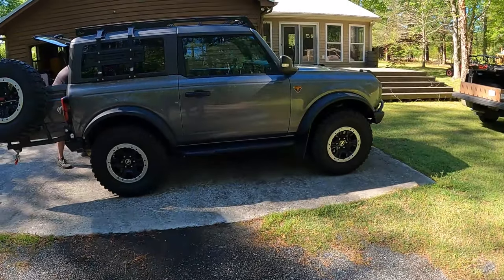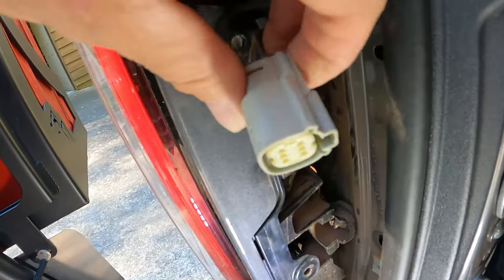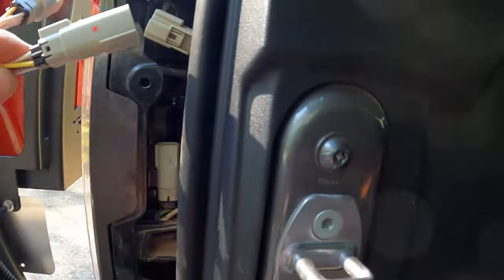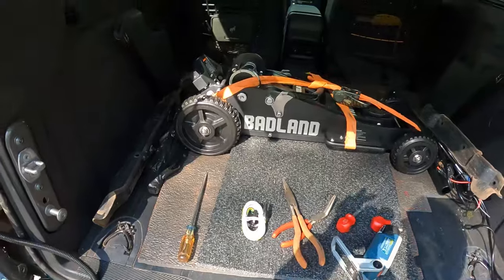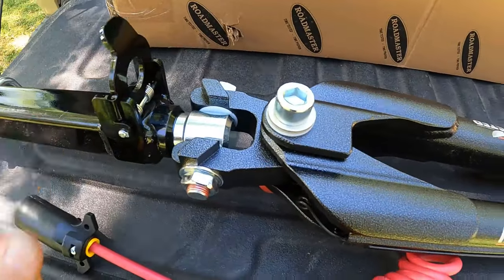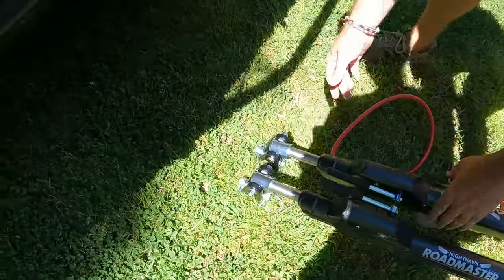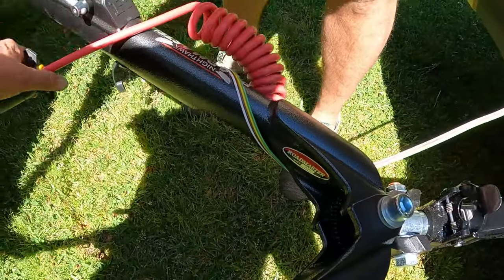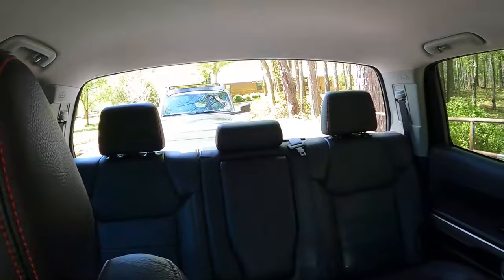How To Flat Tow A New Ford Bronco With Roadmaster Nighthawk RV Towing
Watch as we set up this 2022 Ford Bronco to be flat towed behind a motorhome.
Roadmaster Nighthawk Tow Bar
Blue Ox Patriot Brake Controller
Tow Defender
Roadmaster Tow Bar Adapters
Curt Wiring harness for tail lights